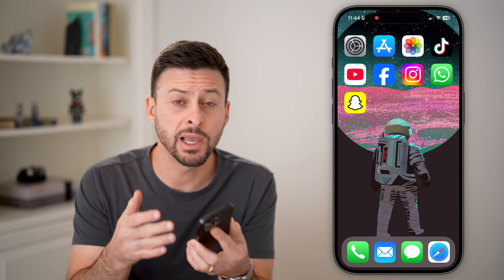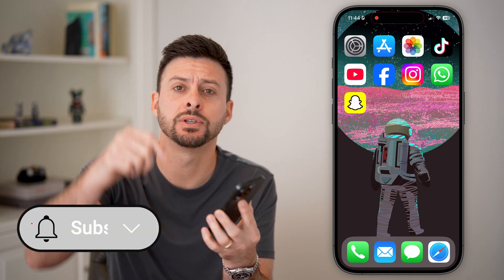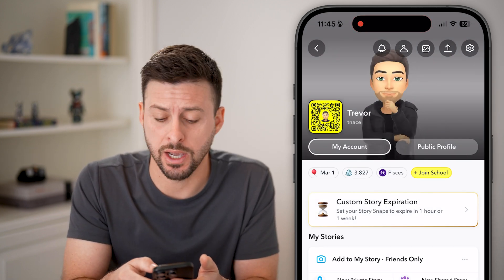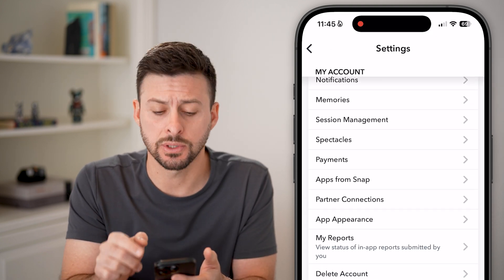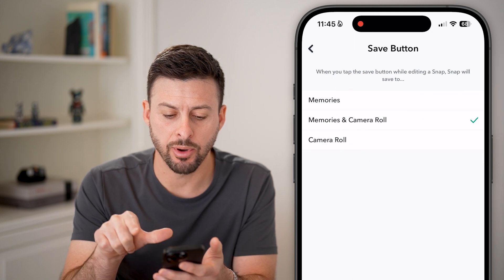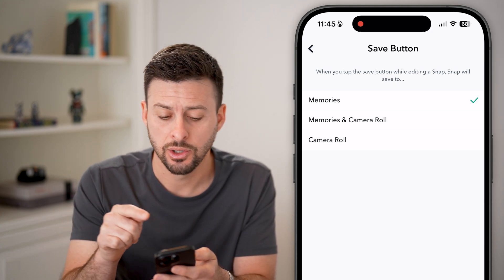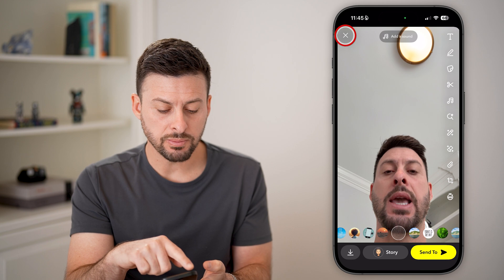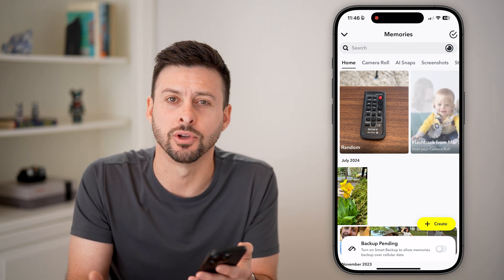How To Stop Snapchat From Saving Photos To Camera Roll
It's easy to turn off Snapchat saving videos and photos to the camera roll on your phone in addition to the memories gallery.